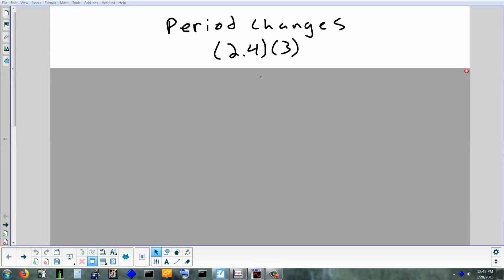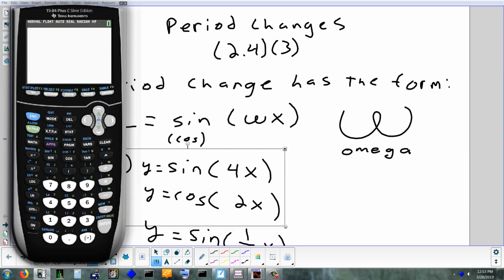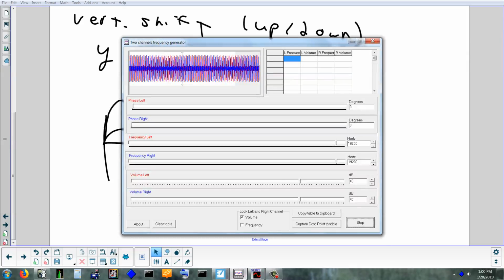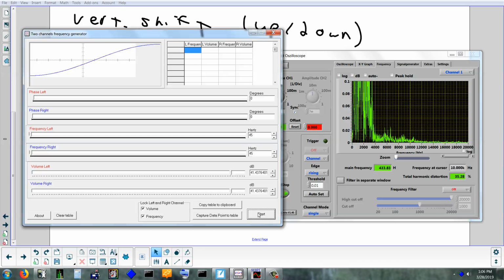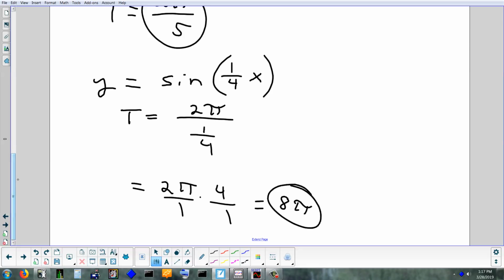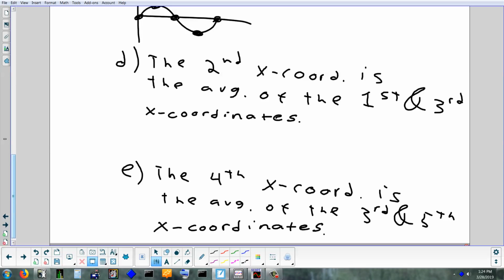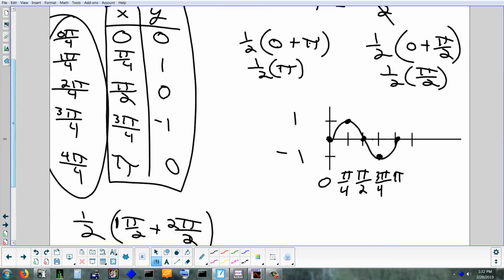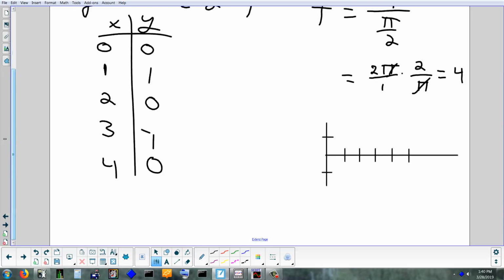2.4 Transformations of Sine & Cosine (Period Change) 3-28-19